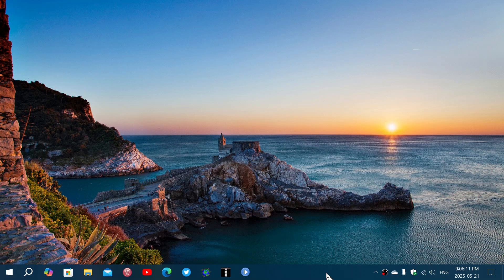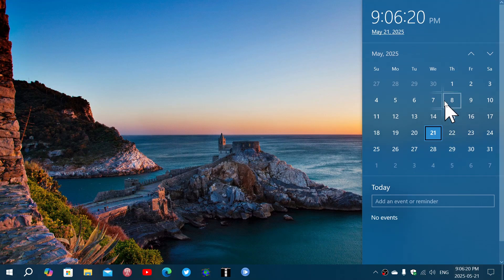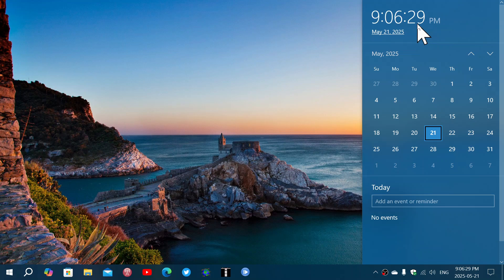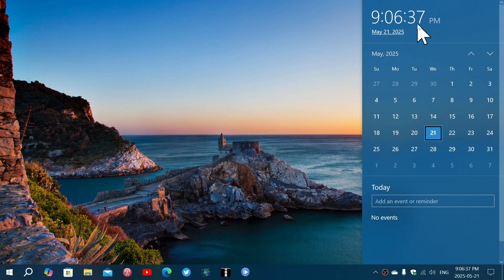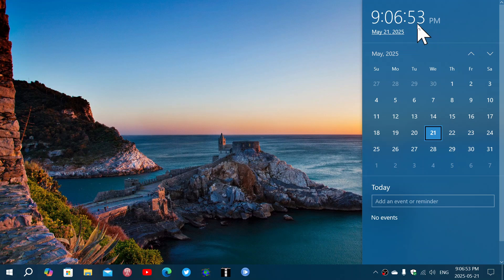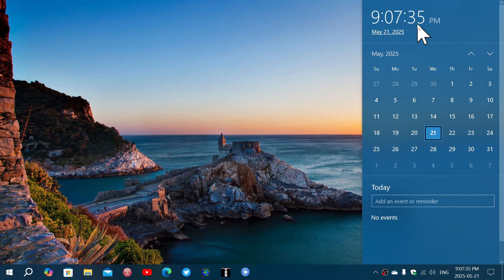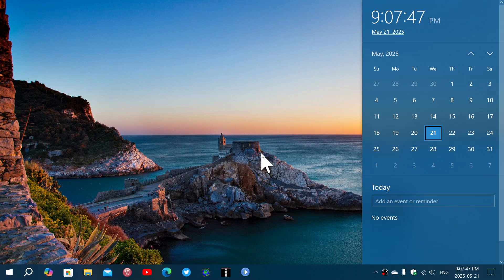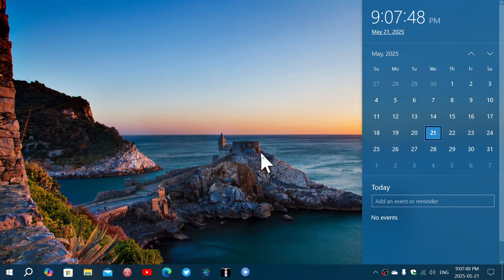Windows 10 22H2 Clock with seconds coming back to calendar flyout after outrage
why did they take it out in the first place ?